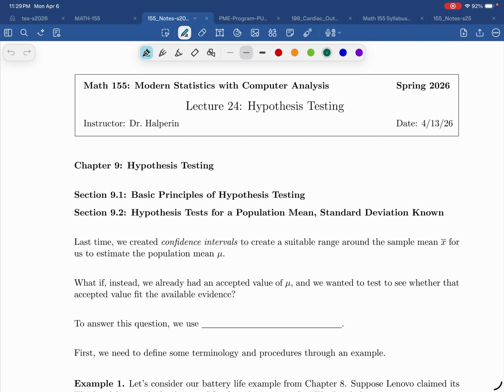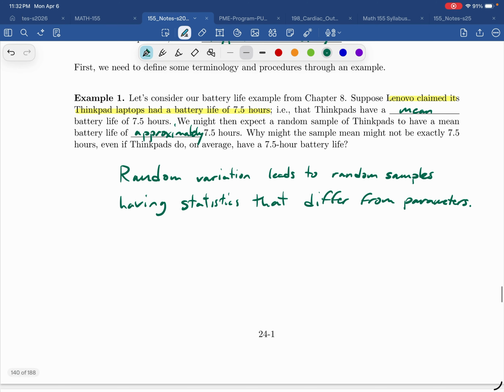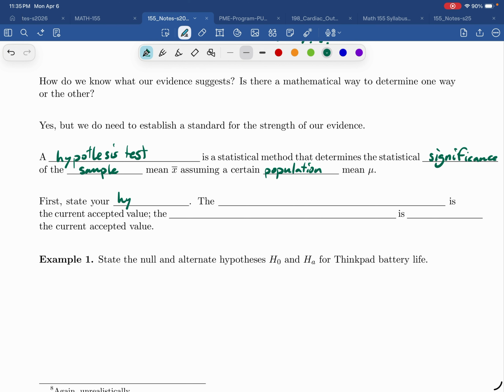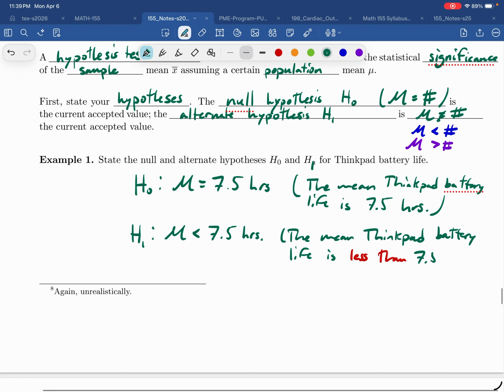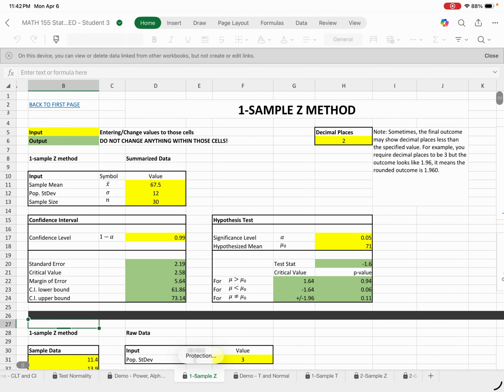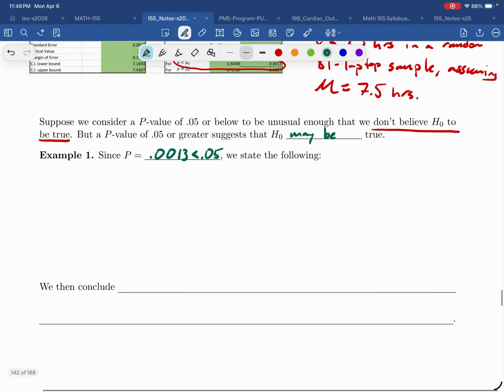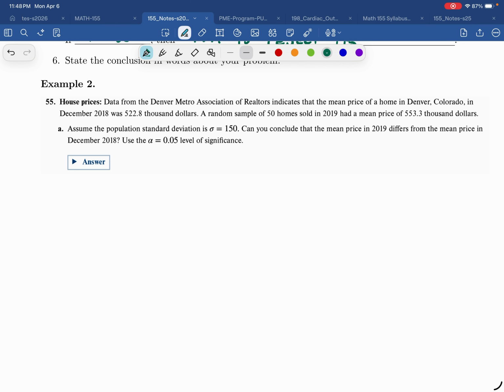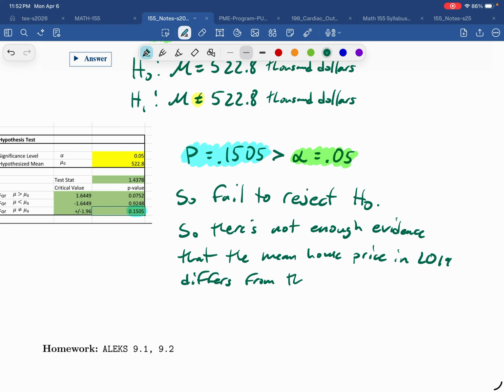9.1–9.2 Video (i): Hypothesis tests when the population standard deviation is known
We learn the basic terminology, concepts, and techniques for hypothesis testing.